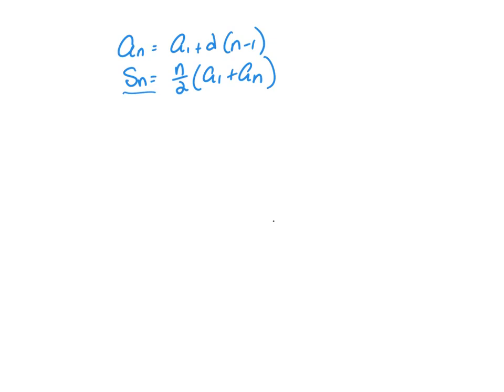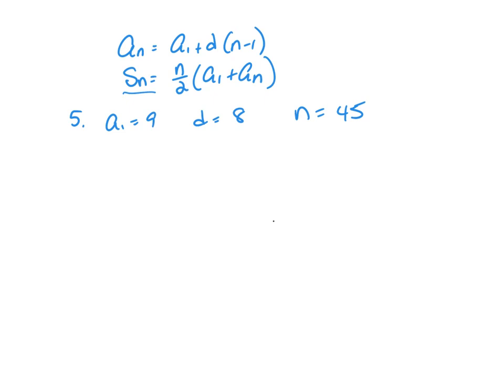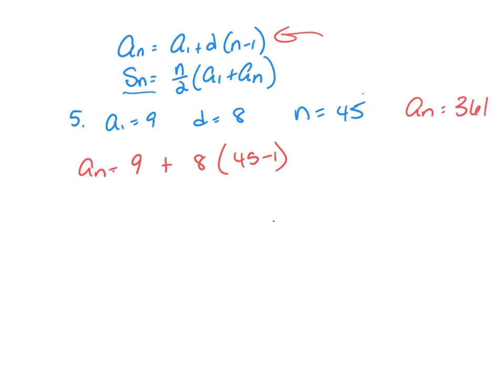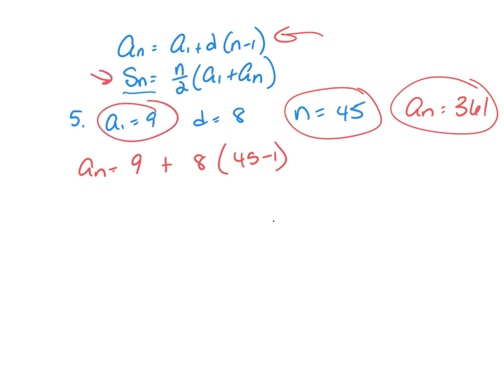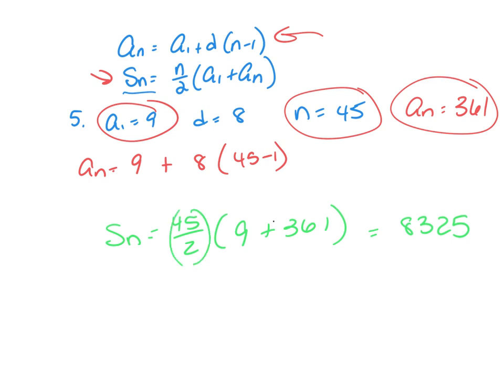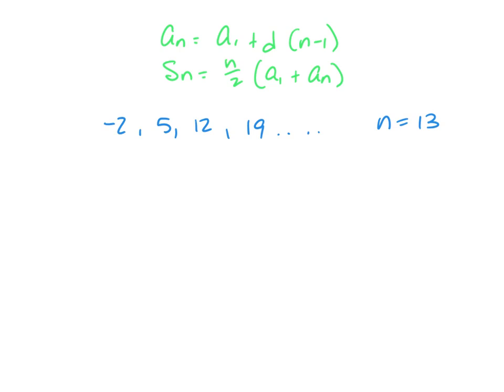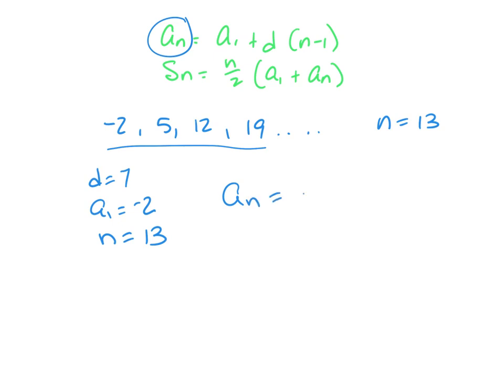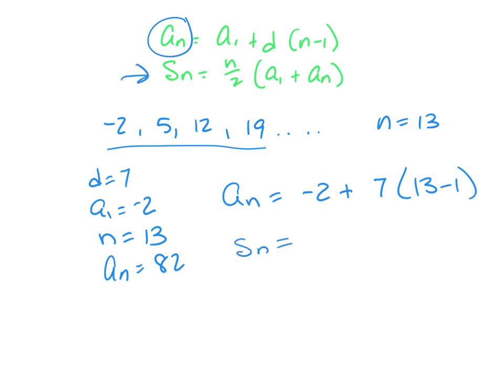3-1 Finding sum of an Arithmetic Sequence